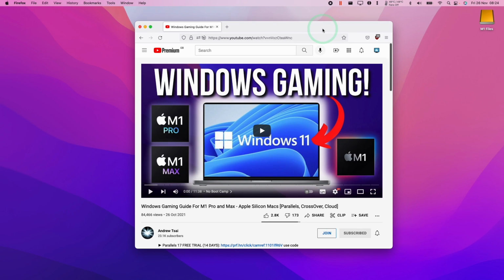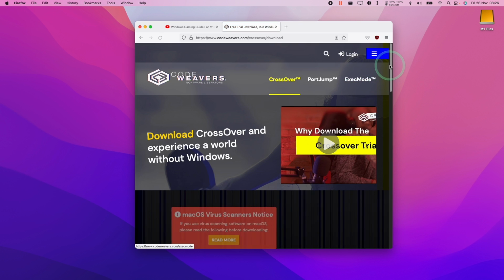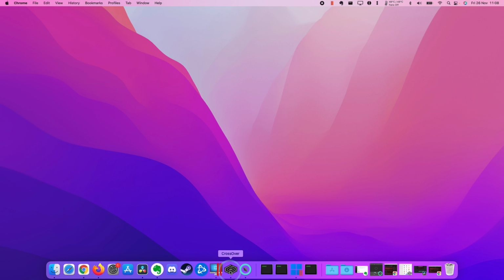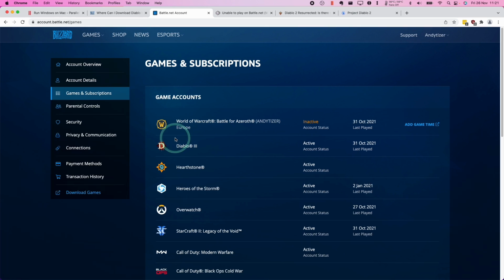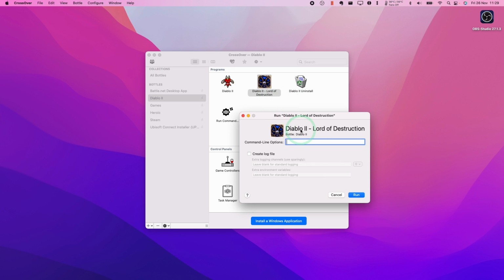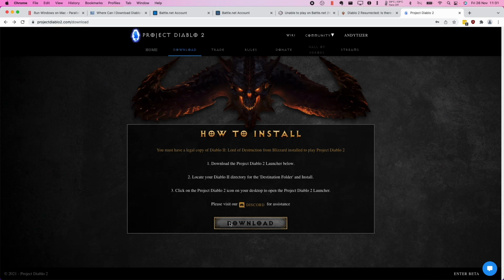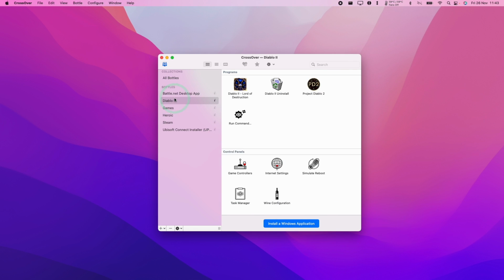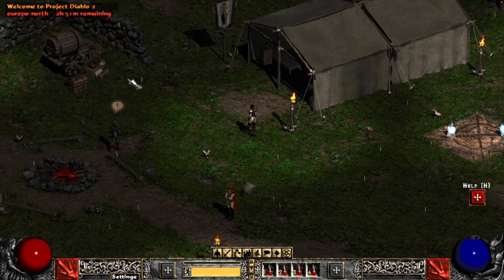How To Install Diablo 2 LoD On M1 Mac + Project Diablo 2 Widescreen Online Multiplayer macOS